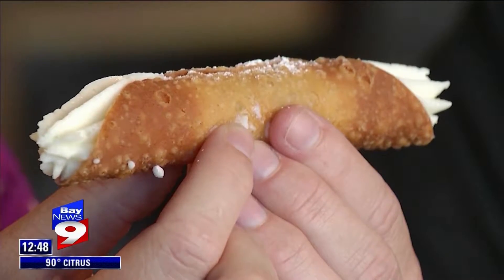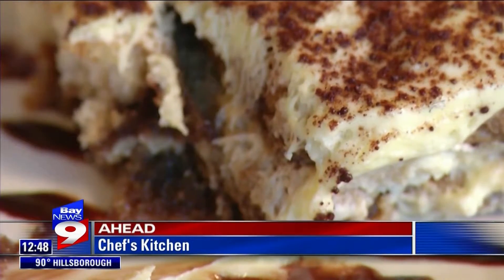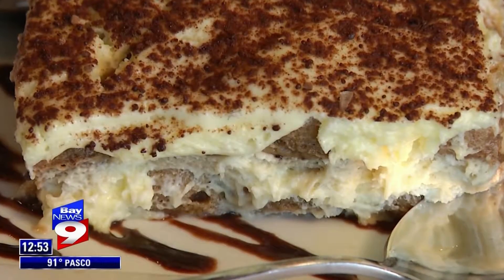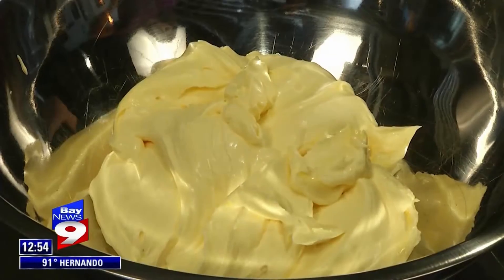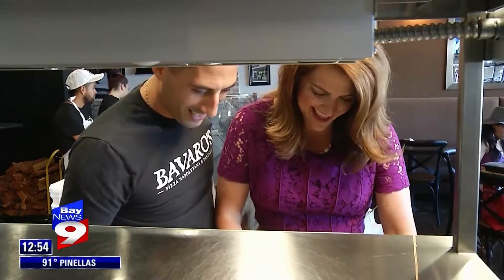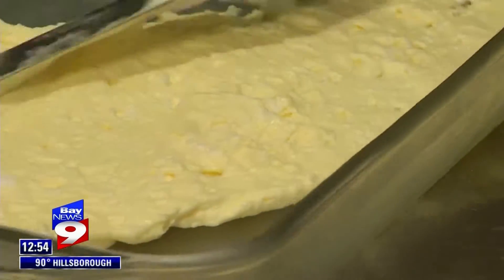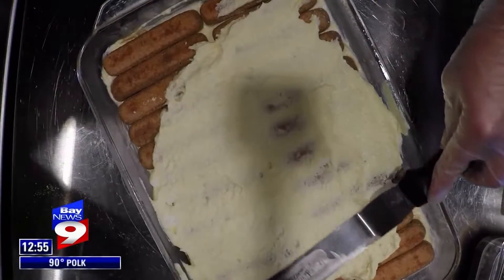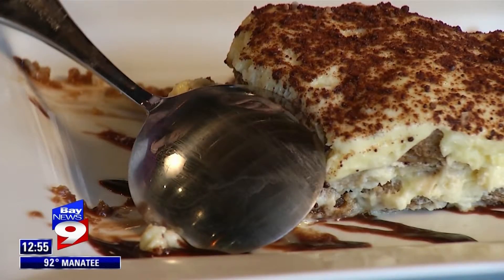Bavaro's Homemade Tiramisu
Making homemade Tiramisu with Bay News 9 Virginia Johnson!